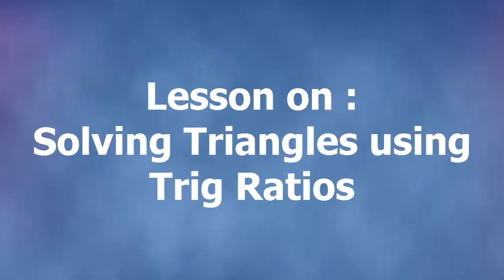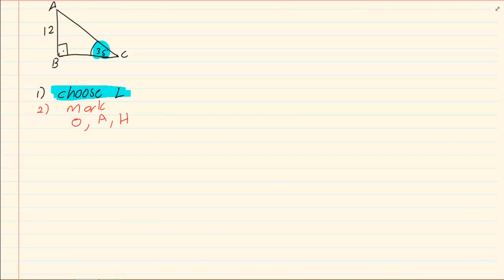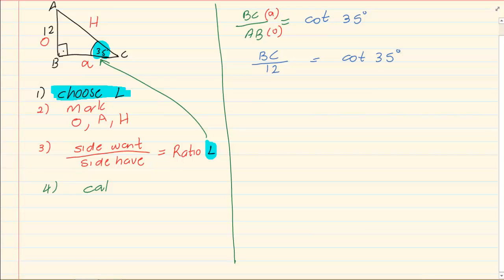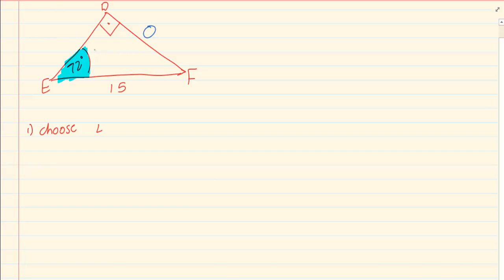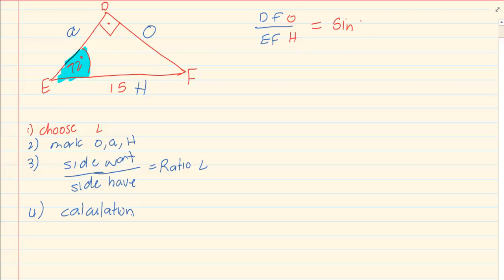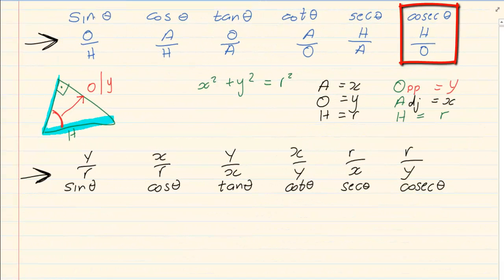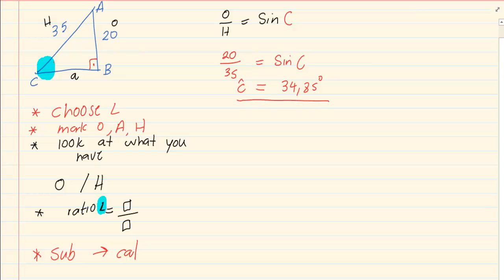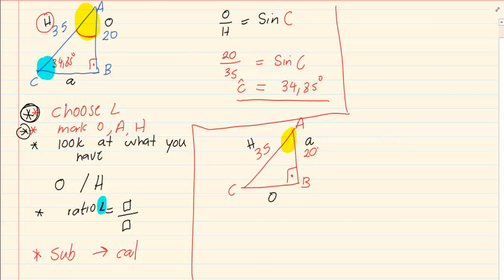Grade 10: Trigonometry : Solving triangles using trig ratios